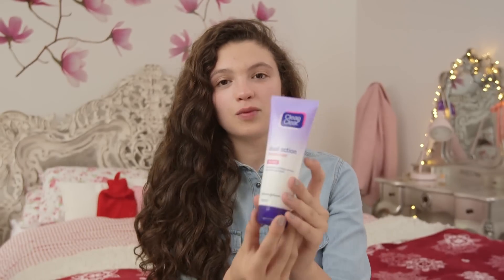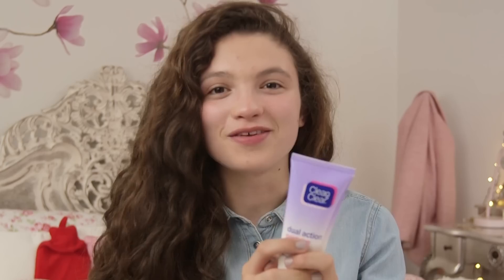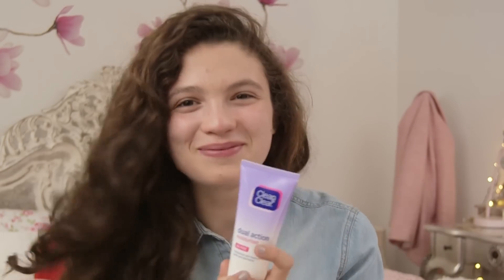How to prevent dry skin & spots in winter | CLEAN & CLEAR®